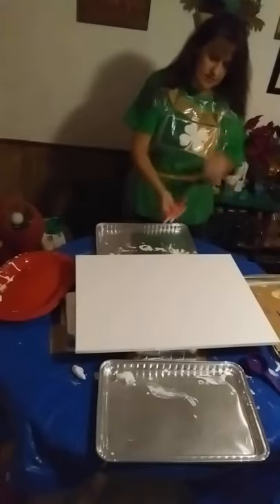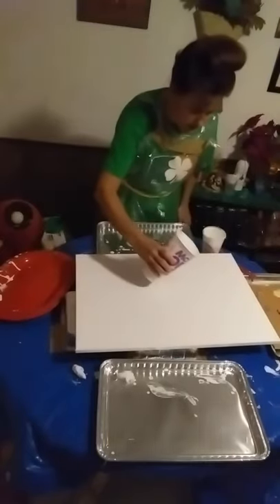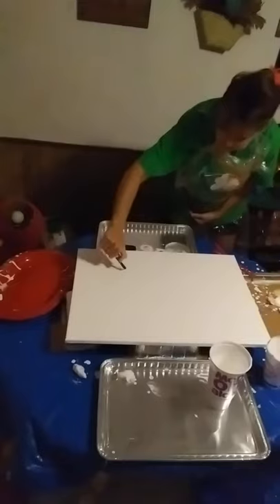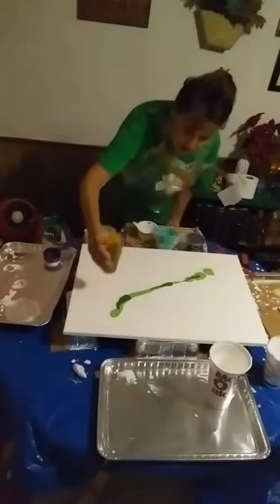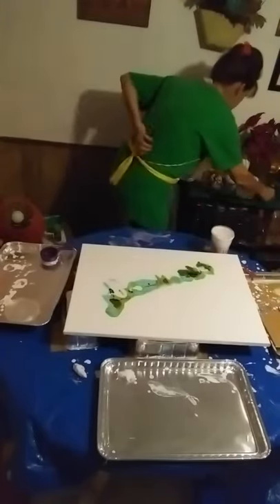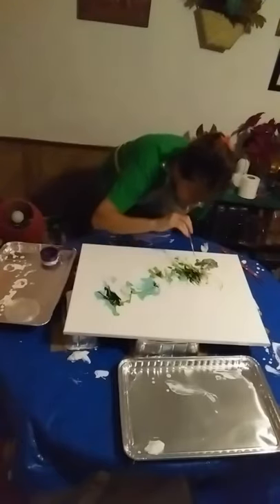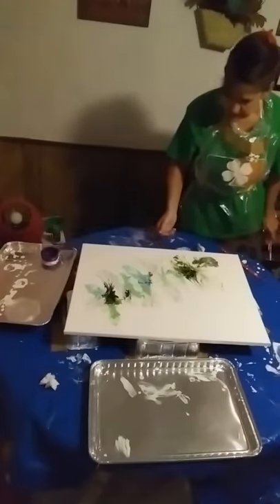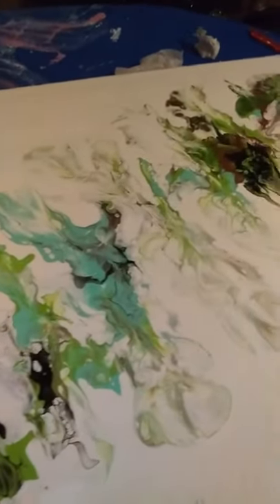ACRYLIC POUR PAINTING PAINT, WATER, DISH SOAP AND STRAWS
I decided to call this one "Green Dreams" I said different name when doing the video but concluded to naming it "Green Dreams" THIS IS NOT a finished product as will have bling decor added after sufficient time to cure and then be resined. I will do a video of the paintings when they are finished.

In this video I paint an 18 by 24 inch with water and paint only for colors and GAC 800 with some water for the base white.

I use some dish soap in 2 colors and add few drops directly after putting paint  on canvas but before blowing it out. I use the blow dryer very little.

The colors used with brands are :
Apple Tart Green by Craftsmith ( add couple drops dish soap)
White by Plaid Painters Palette
Black by U.S. Art Supply
Sea Breeze by Deco Art
Metallic Green by Deco Art
Metallic Copper color "Worn Penny" by Deco Art
Glitterific Green Glitter I added some "Gems" by dropping few drops after the painting was done.